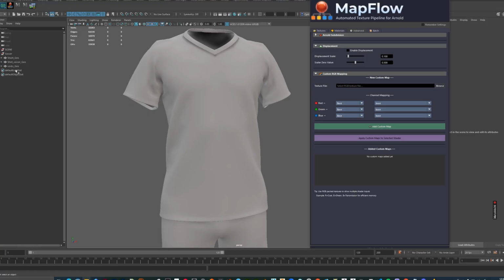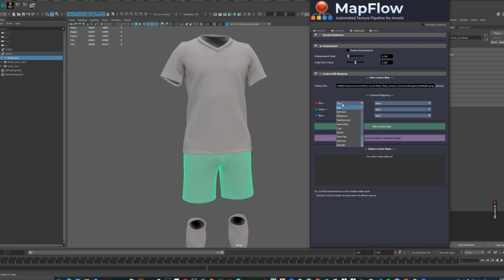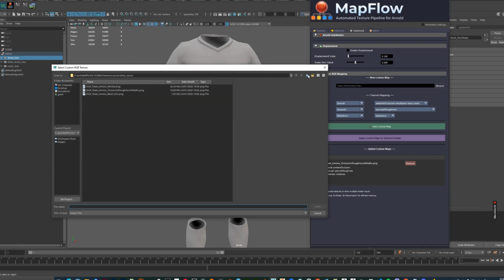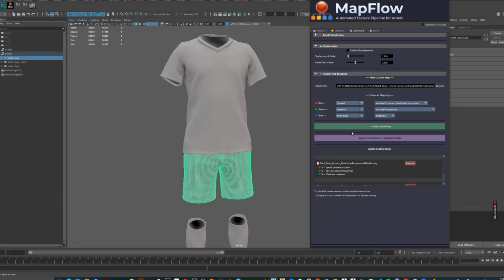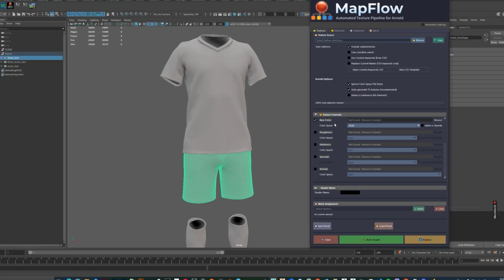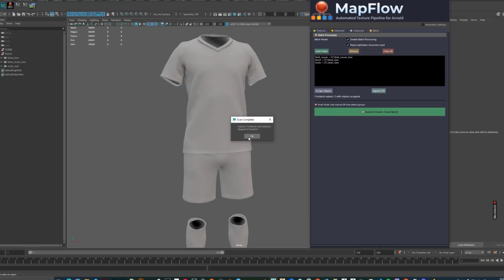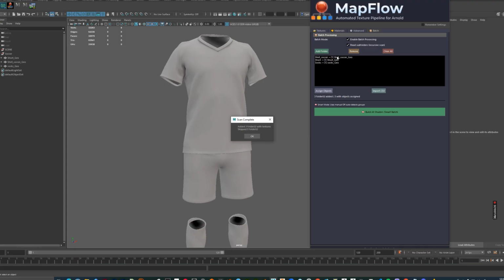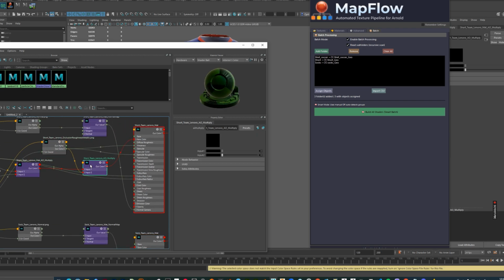Custom RGB Texture Routing in Maya – MapFlow Advanced Setup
Learn how to connect packed RGB textures using MapFlow Custom RGB Matching.

Perfect for advanced texture workflows.